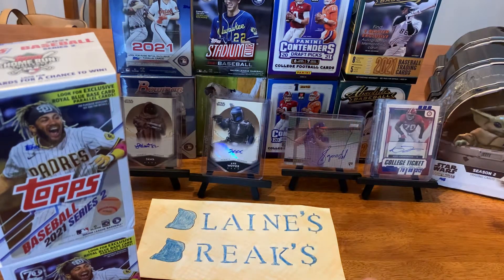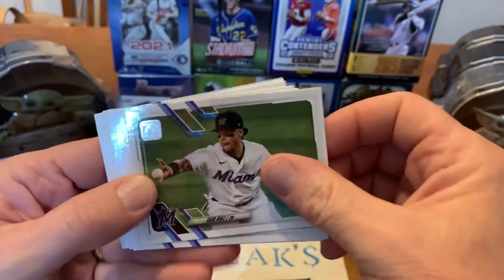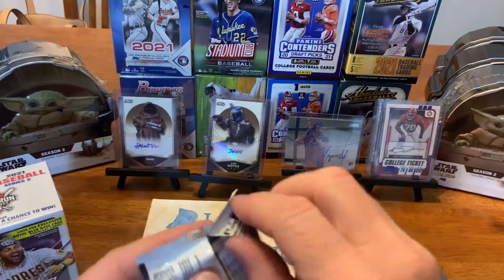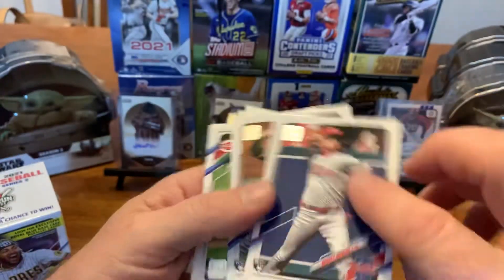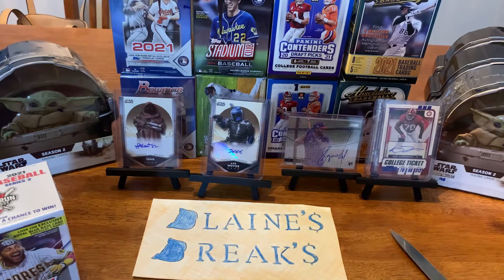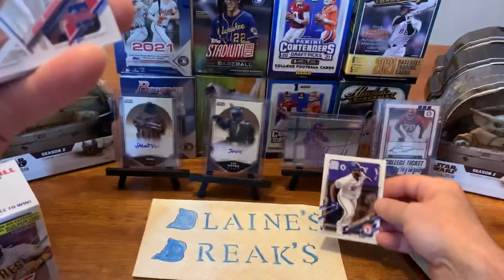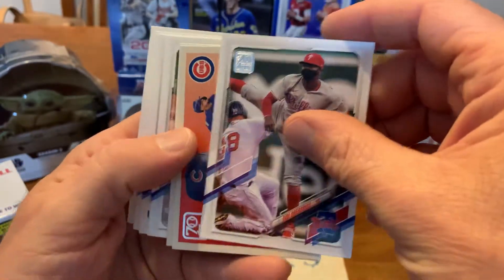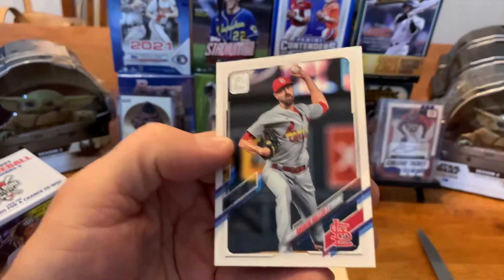2021 topps series 2 blaster box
Wasn’t happy w series one and not happy with series 2 either